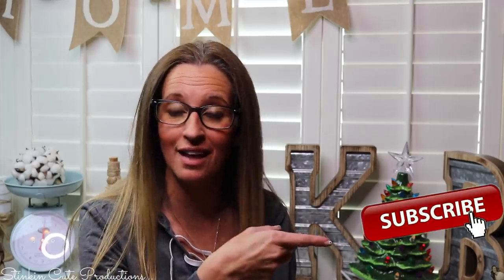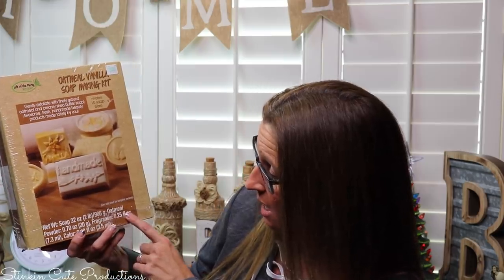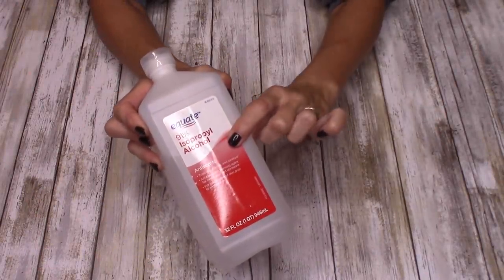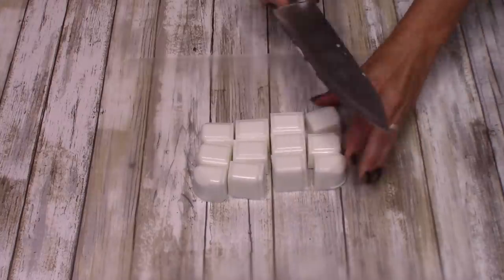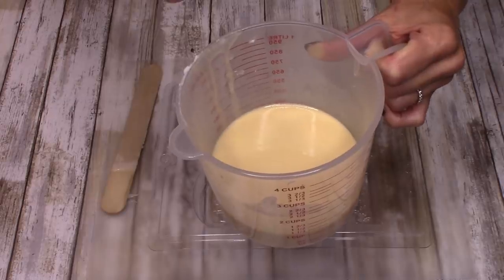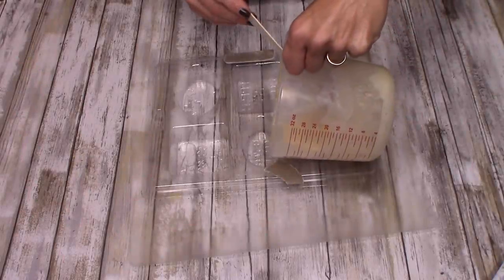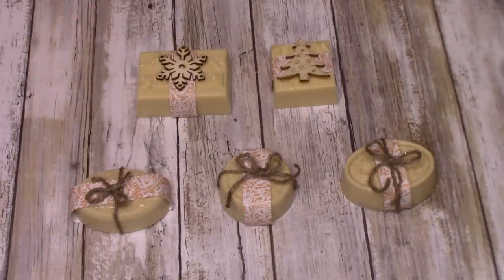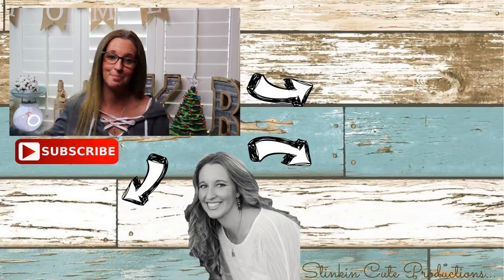QUICK & EASY DIY Homemade SOAP | SOOO BUDGET FRIENDLY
When it comes to HOMEMADE SOAP It doesn't get any EASIER then this! This is PERFECT for us BEGINNERS to DIY SOAP making! HOMEMADE SOAP is so EASY to make and it really takes NO time at all to do it!! So many of you SUBSCRIBERS have REQUESTED for me to do a DIY SOAP and so I thought I'd try my hand at it and I gotta tell ya I LOVE MAKING SOAP!!! It is so much fun to make and it's SOO QUICK and EASY TOO! The possibilities are ENDLESS when making your own SOAP! So come CRAFT on a BUDGET with me today while I make some HOMEMADE SOAP for the FIRST time!!! Did I tell you all how much I LOVE Making SOAP now, LOL! EASY DIY, Happy CRAFTING Everyone - Kelly :-)

KB Creations
5022 West Ave. N. Suite 102 #187

HP Envy